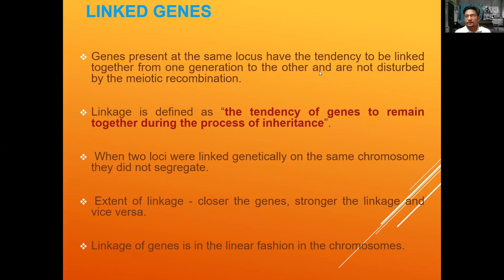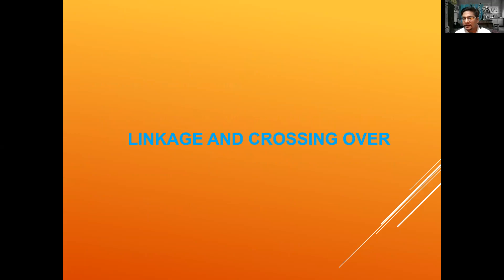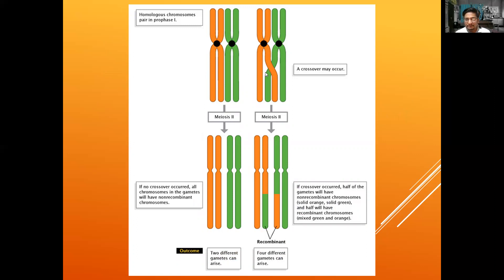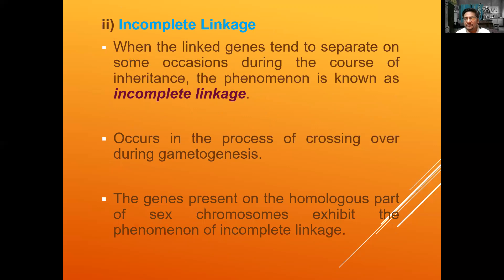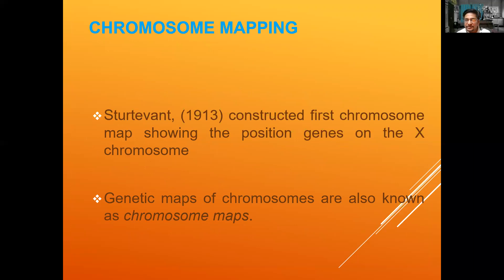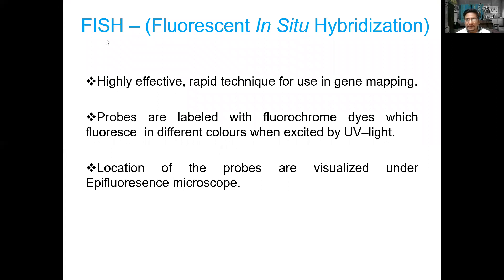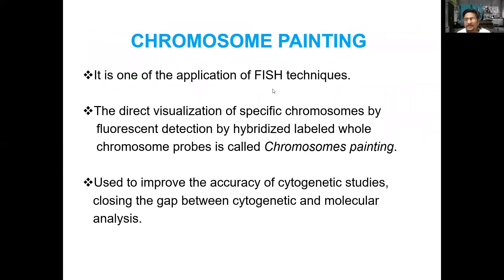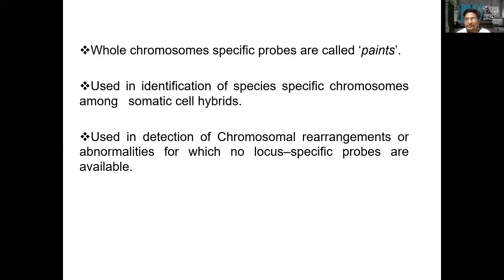Linkage and crossing over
This topic deals with genetics where recombinant are formed in F1 F2 and onwards generation .This defines how and why new recombinants are formed why still parental type exists. It can be seen on chromosome by two techniques viz. FISH and CHROMOSOME PAINTING.